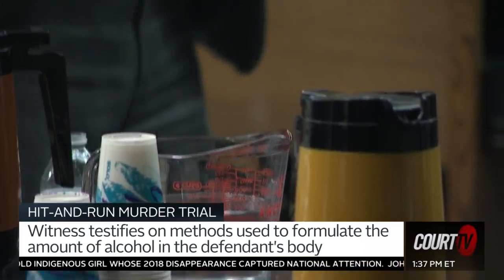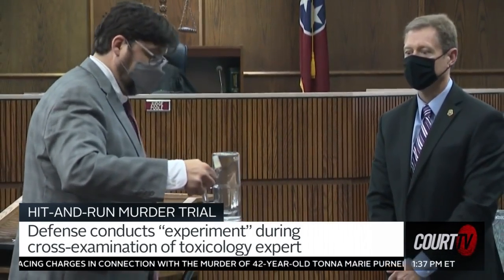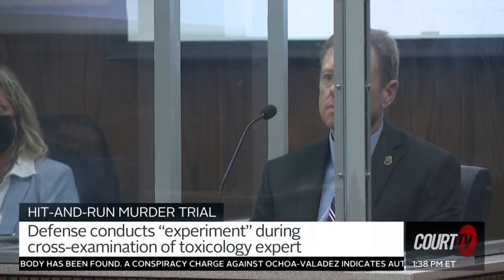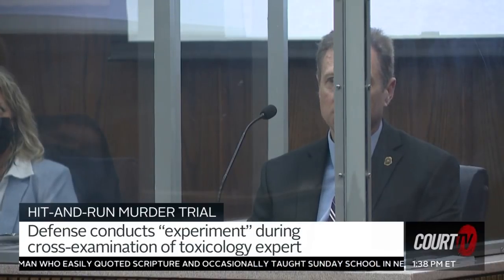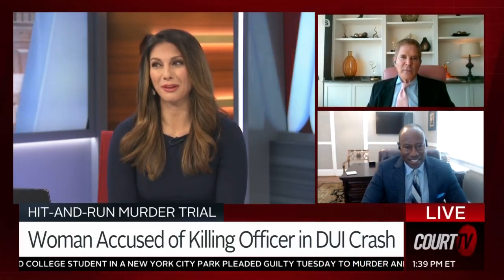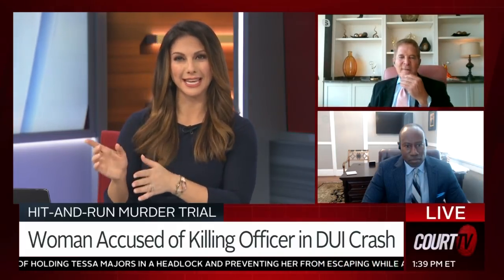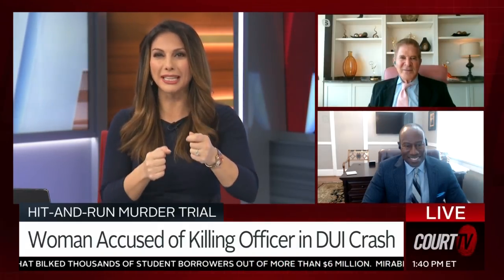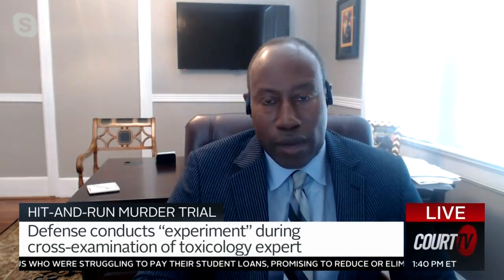Janet Hinds' defense conducts an "experiment" in the courtroom | COURT TV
HIT-AND-RUN MURDER TRIAL: The defense for Janet Hinds conducted an “experiment” during the cross-examination of a toxicology expert.

Was the demonstration effective or does this defense attorney run the risk of losing the jury?

COURT TV IS BACK! 24/7 LIVE gavel-to-gavel coverage, in-depth legal reporting, and expert analysis of the nation’s most important and compelling trials.